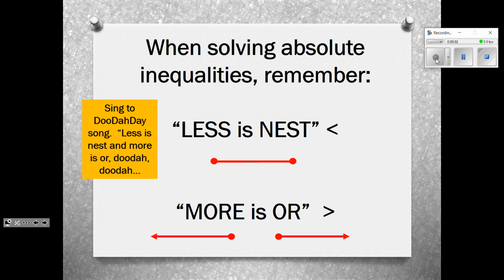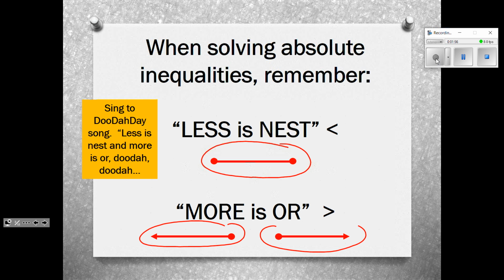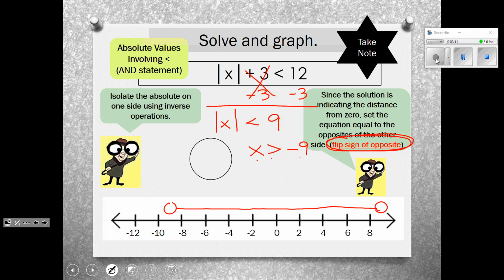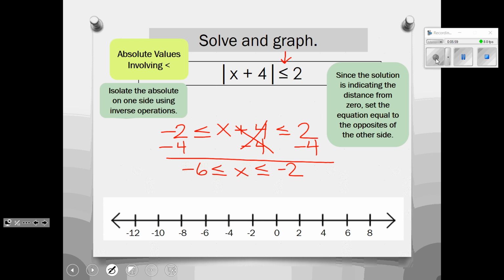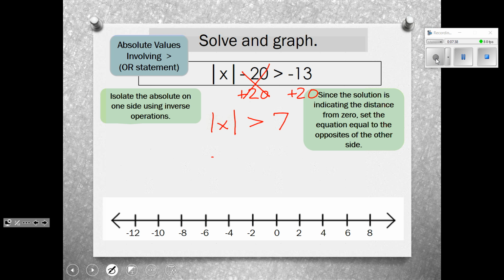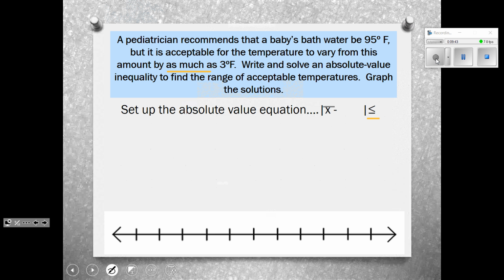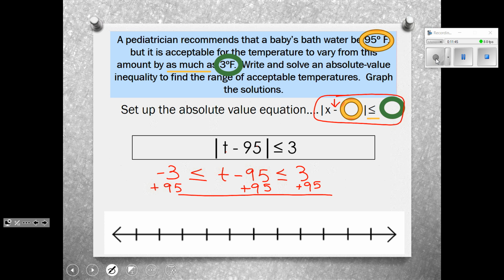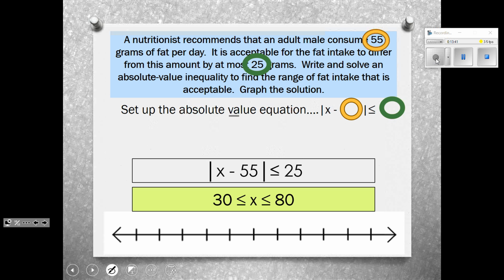Math, Help! Algebra - Solving Absolute Value Inequalities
Algebra lesson on solving absolute value inequalities.